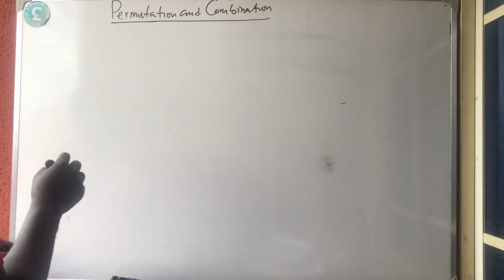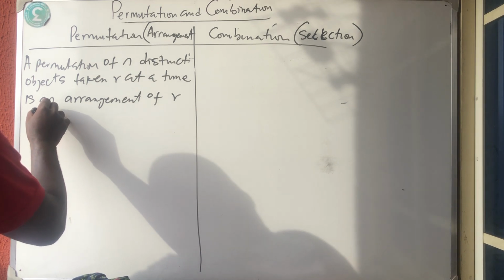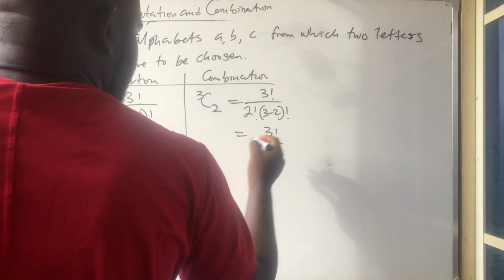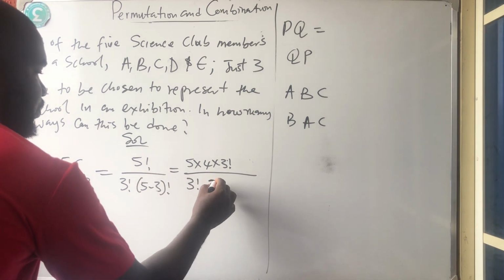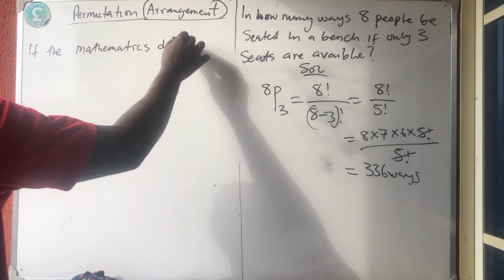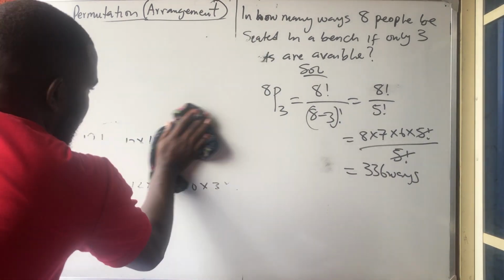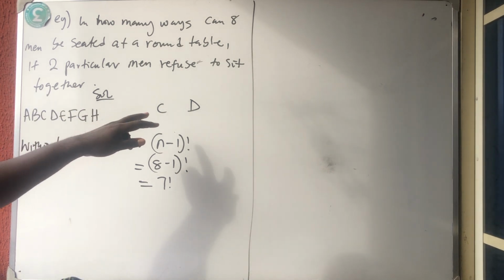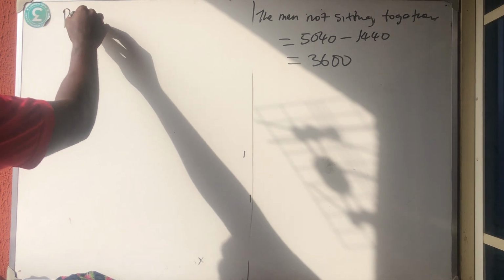Permutations and Combinations part 1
This video simplifies everything about combinations and permutations of numbers
Combination simply means selection
Permutations simply means arrangement